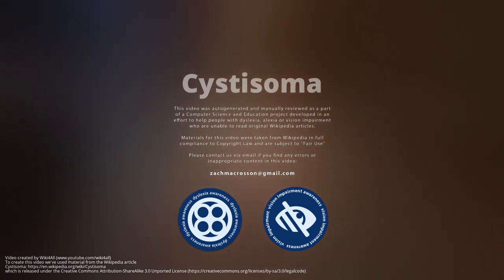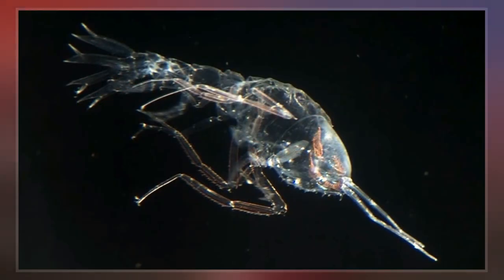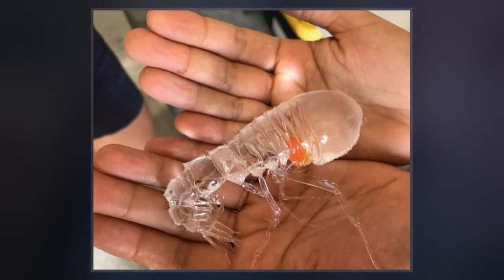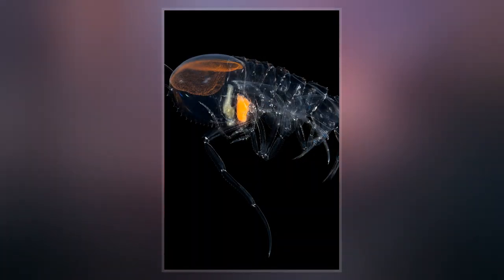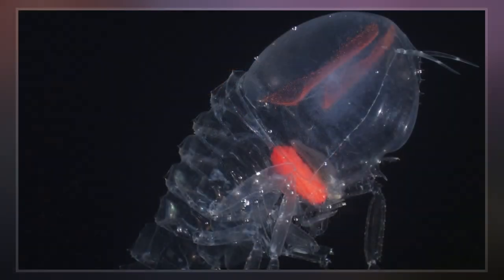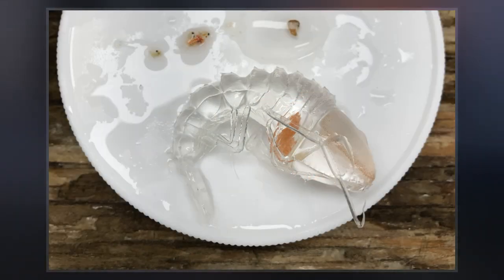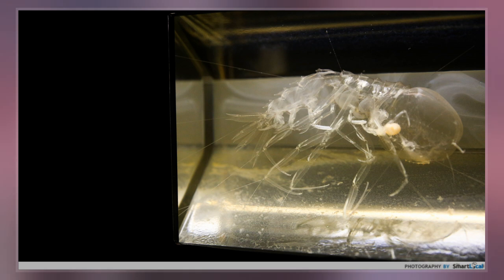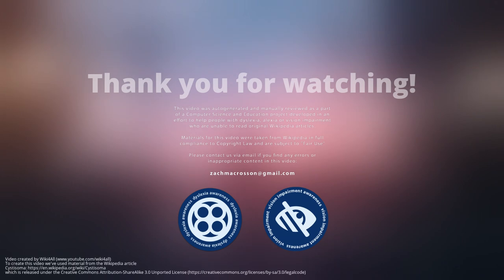Cystisoma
Cystisoma  is a genus of Cystisomatidae.